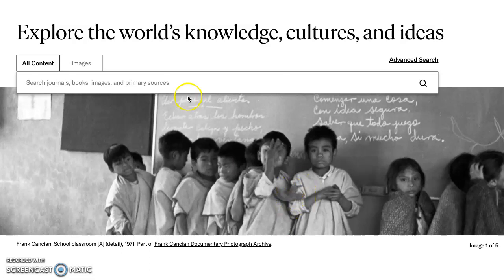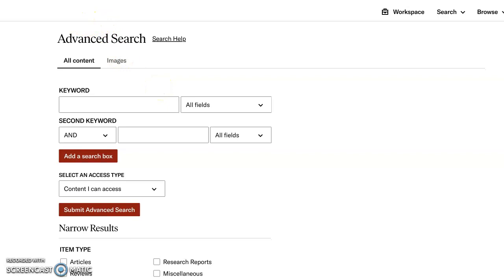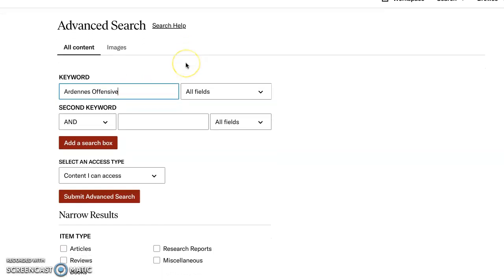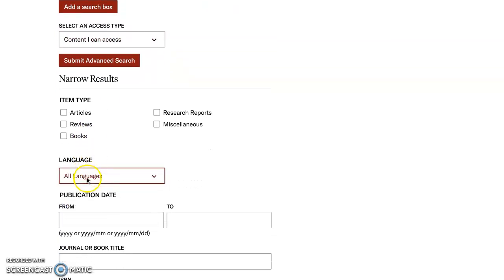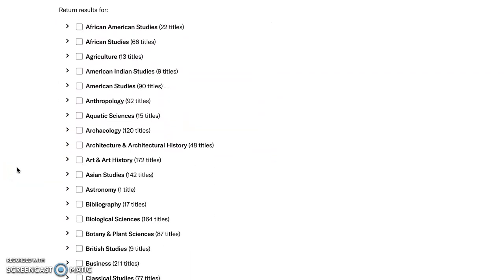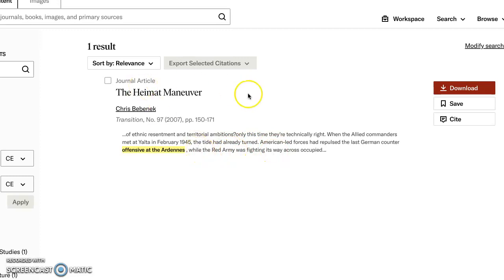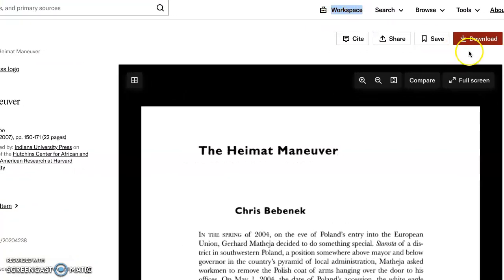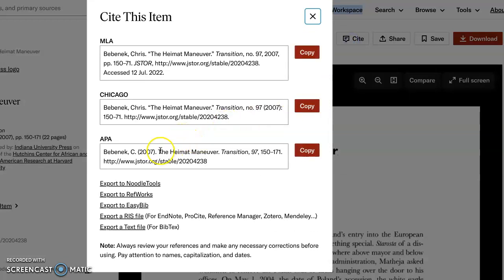Jstor Primary Source Library Reference Guide